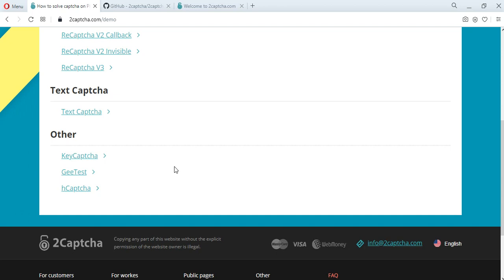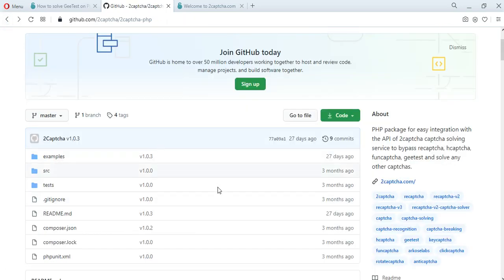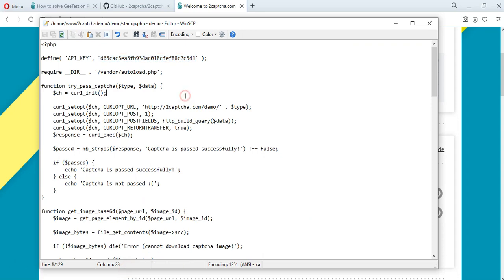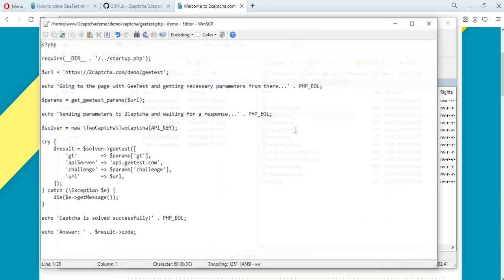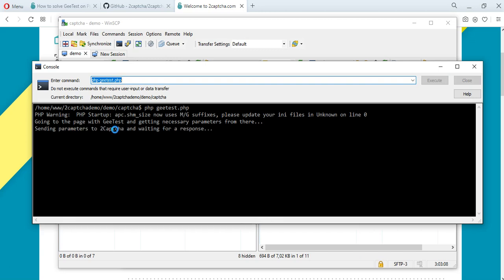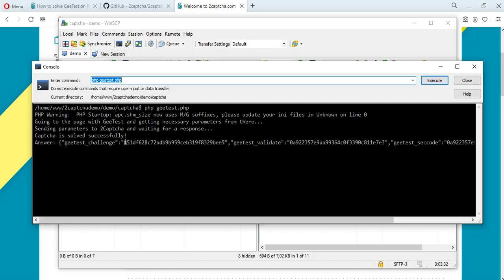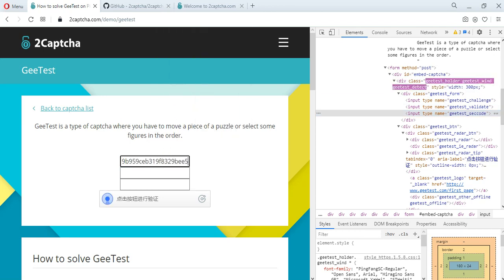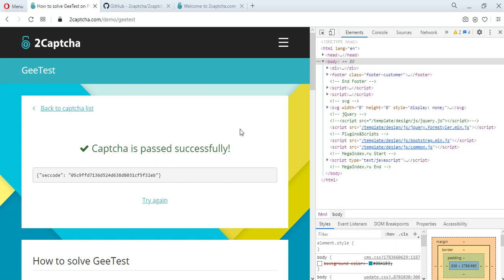GeeTest Captcha Solving Service. How to bypass GeeTest Captcha with 2Captcha API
How to programmatically, using the API of the 2Captcha service, solve GeeTest Captcha - a description of the method, the order of actions, examples of scripts

Here are examples of decision method scripts, configuration descriptions and an error handler.

00:00-00:05 Introduction
00:07-00:14 Description of Geetest Captcha
00:16-00:38 2Captcha Library on GitHub
00:45-01:14 Description of the Prepared File
01:15-01:31 Description of the Prepared Script for bypassing Geetest Captcha
01:34-02:11 Description of the Geetest Captcha bypassing Process
02:12-02:43 How to bypass Geetest Captcha Using 2Captcha
03:03-03:07 Success